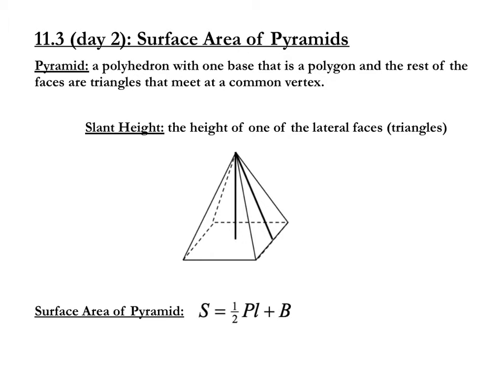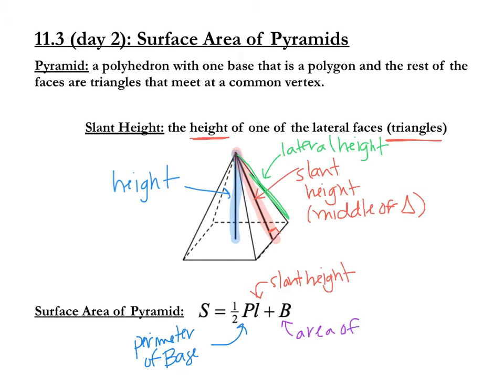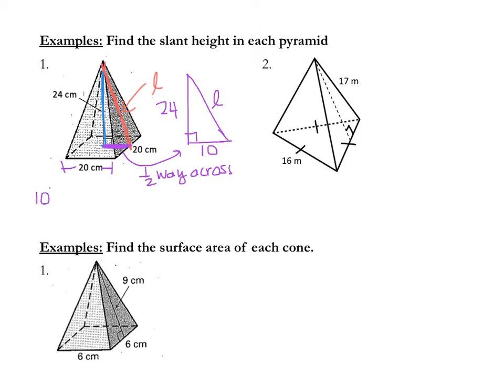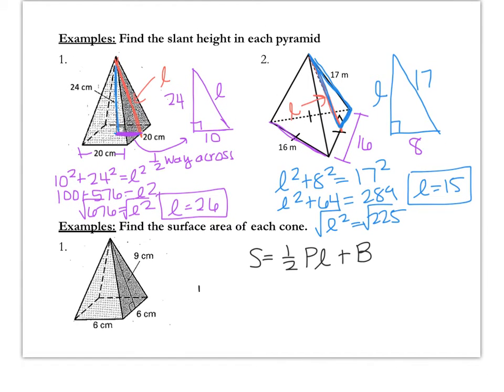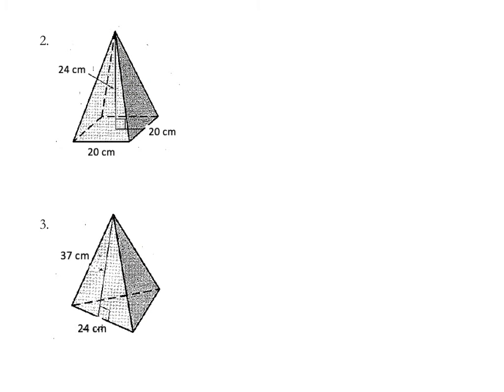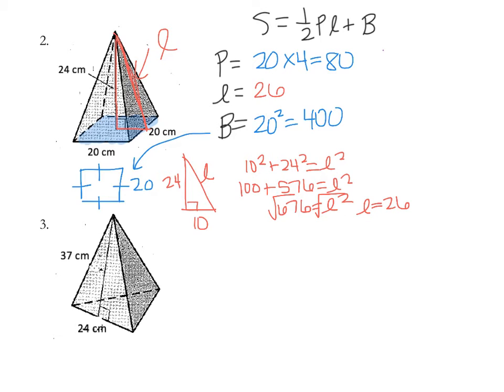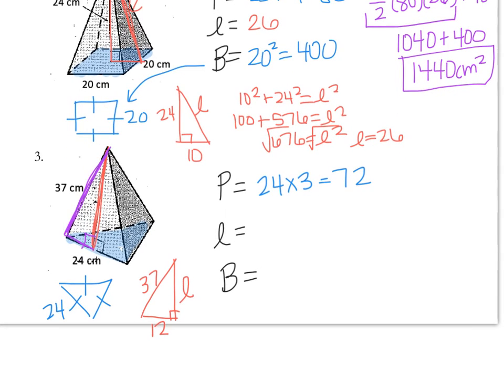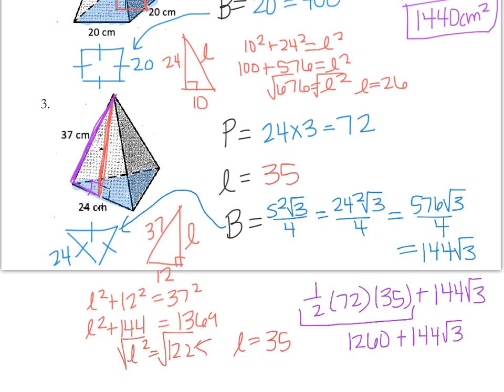Geom 11.3 (day 2) Notes